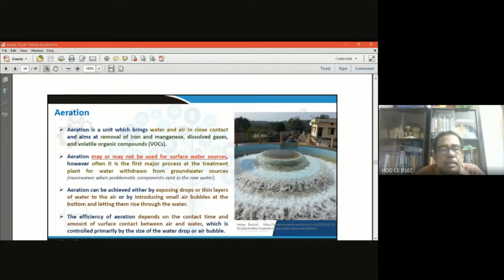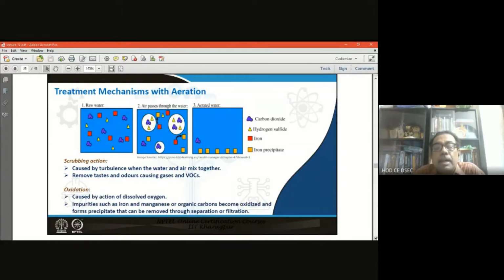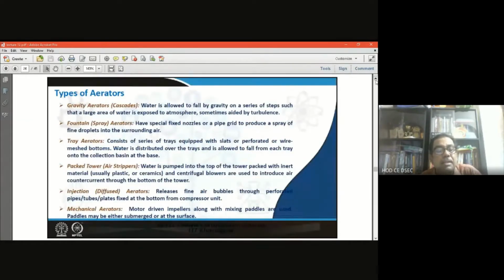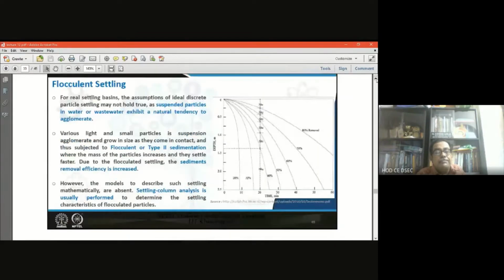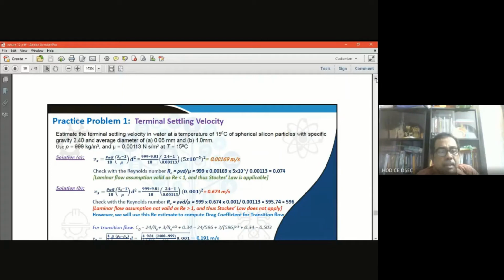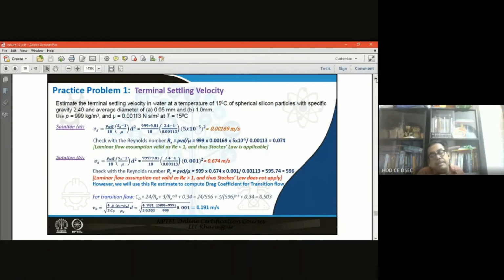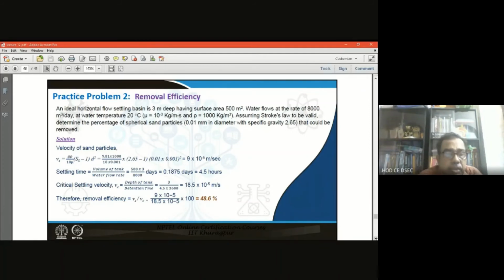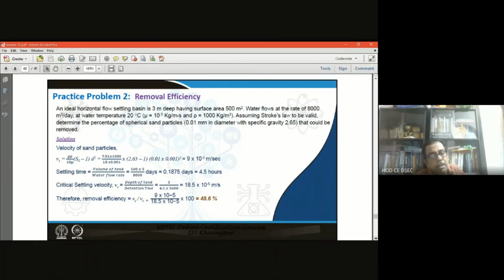Water Treatment Part 2